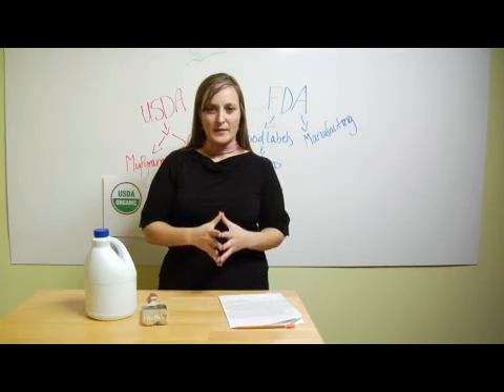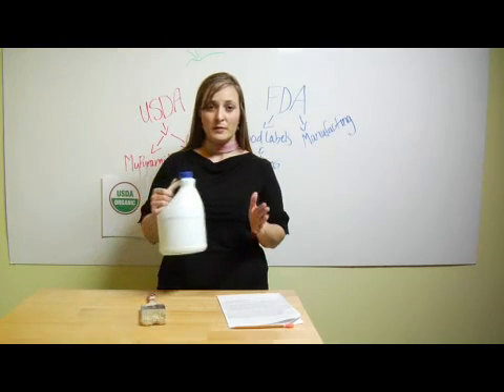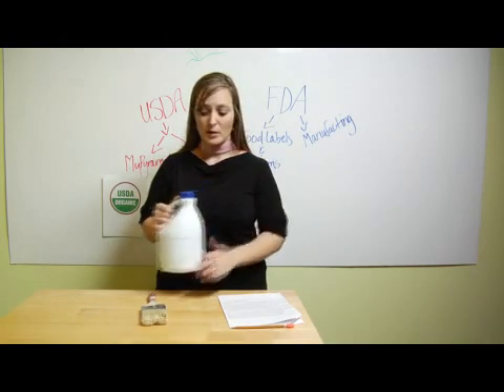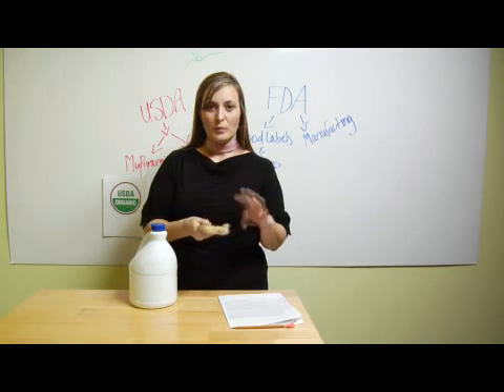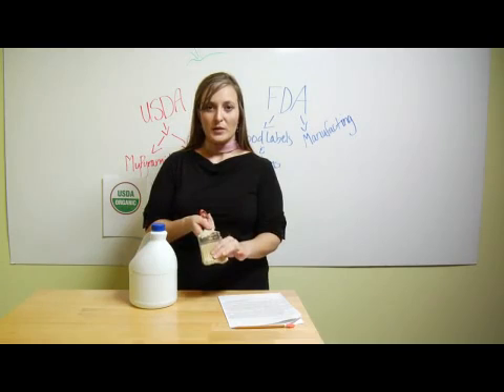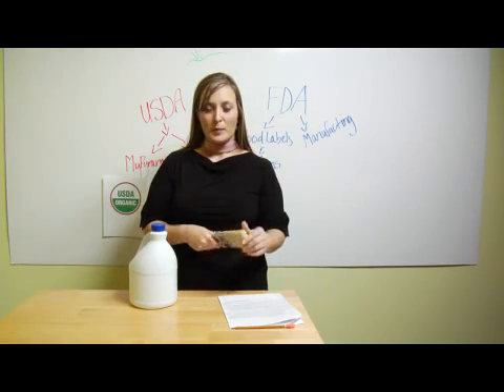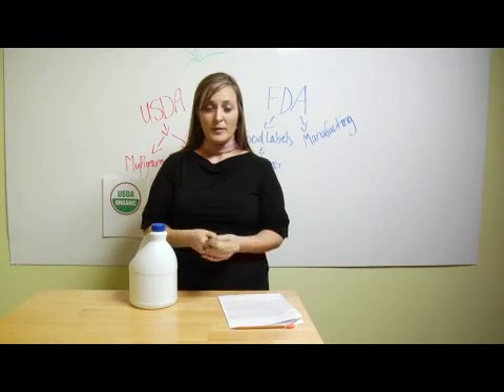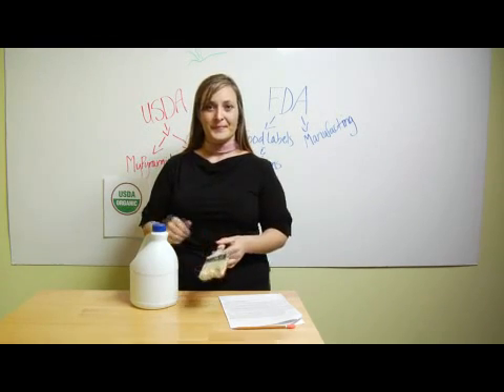Sewage Sludge as Food Crop Fertilizer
Sewage Sludge as Food Crop Fertilizer. Part of the series: Organic Food vs. Conventional Food. Sewage sludge is a common food crop fertilizer.  Learn about the health concerns of this type of fertilizer and how you can avoid it with this free nutrition video.